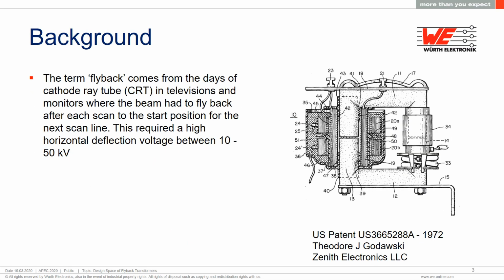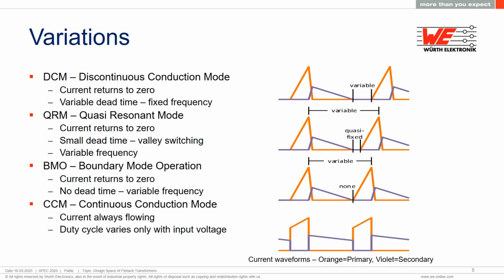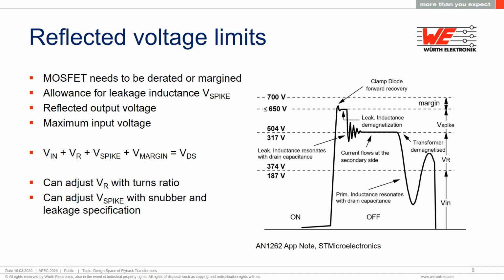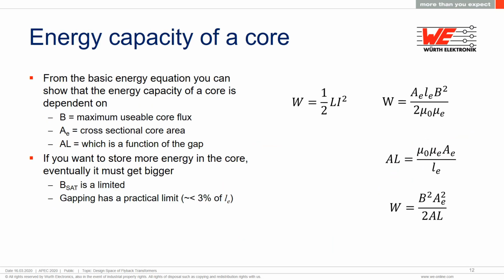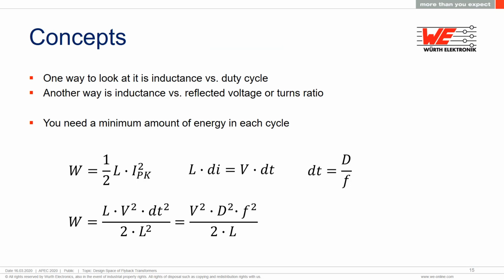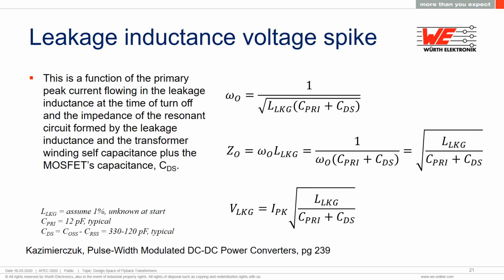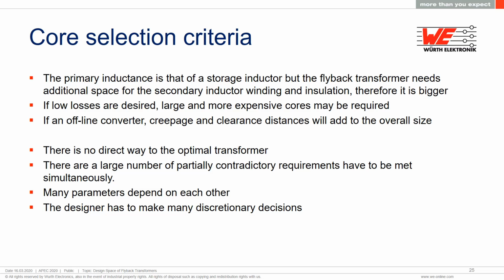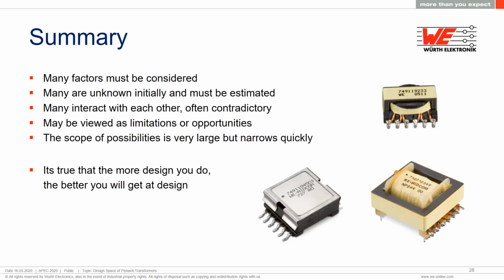Würth Elektronik Virtual Conference 2020- Design Space of Flyback Transformers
Design Space of Flyback Transformers